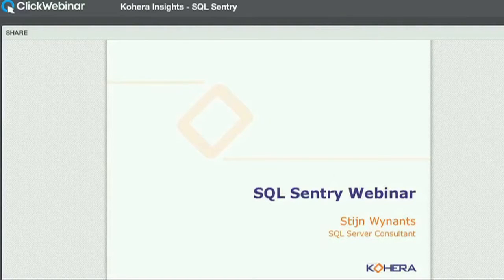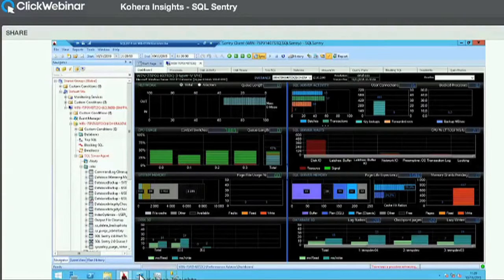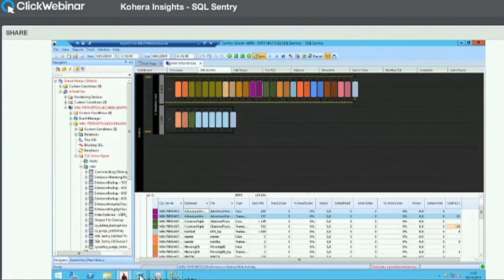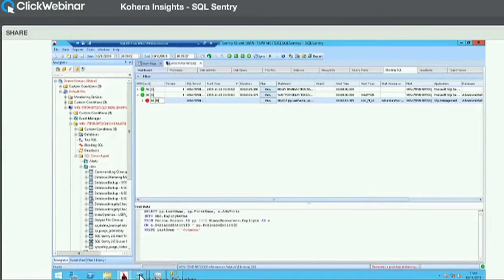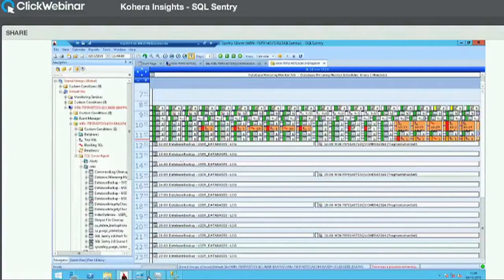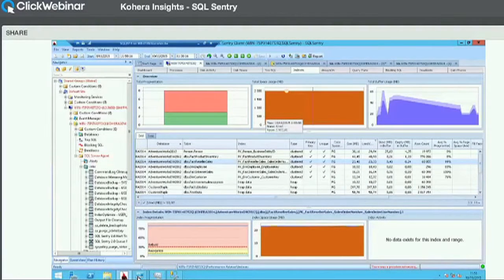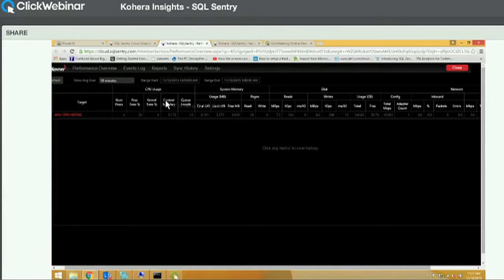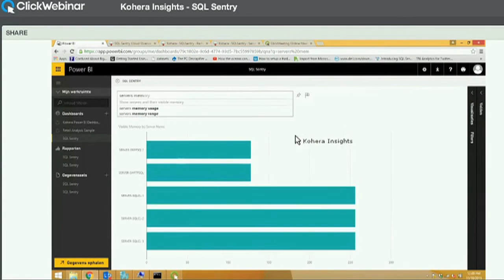Kohera Insights: SQL Sentry webinar replay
If you’re having issues to fully manage your SQL Server environment, SQL Sentry will relieve you of your database administration tasks. The software brings performance and analysis tools for SQL Server, including dashboarding and alerting. During our webinar replay about SQL Sentry, we give you an overview of its most important features and what you can achieve with those.